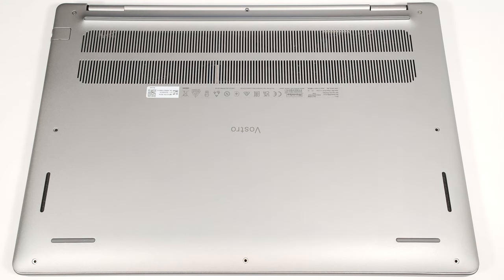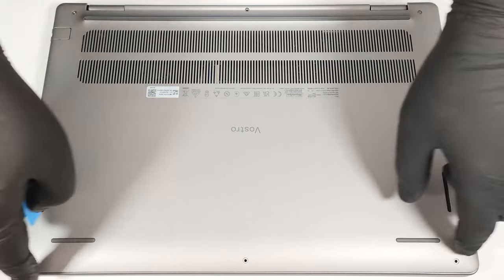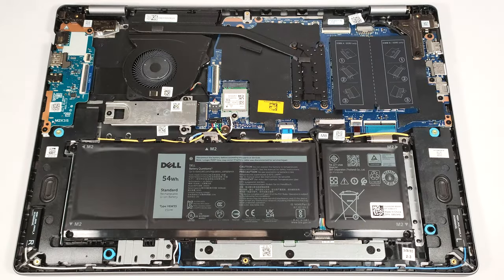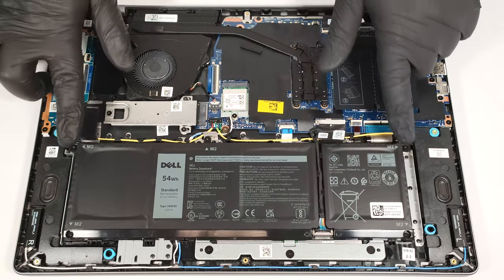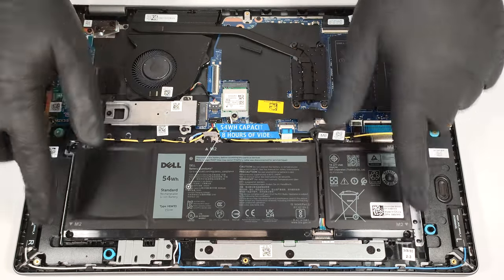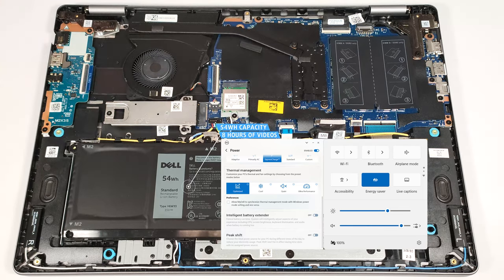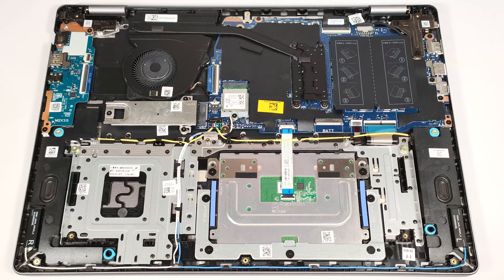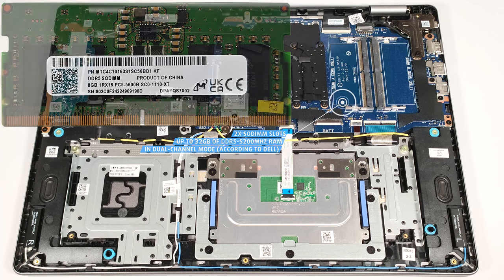🛠️ How to open Dell Vostro 5640 - disassembly and upgrade options